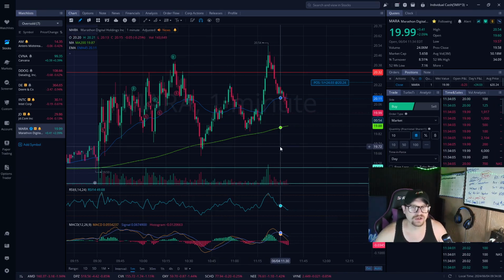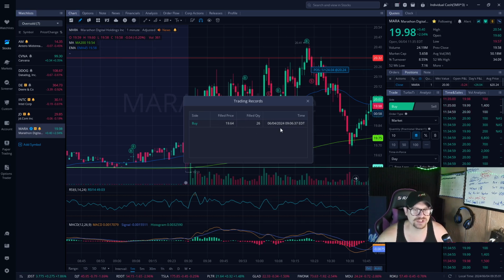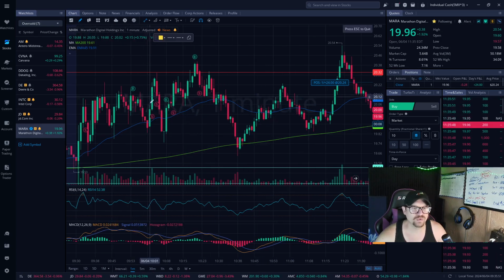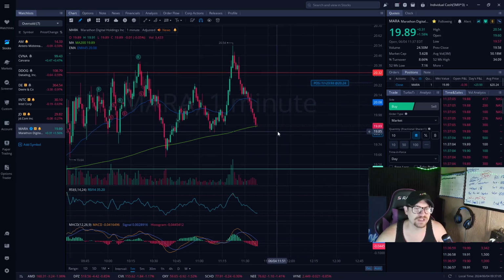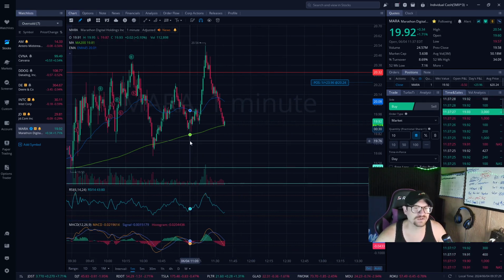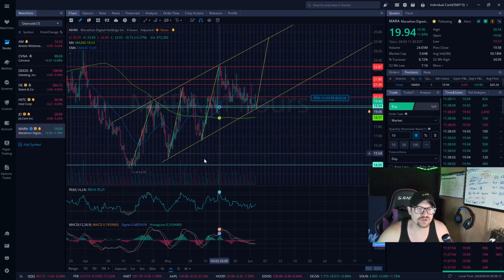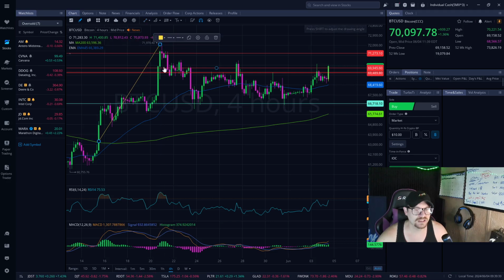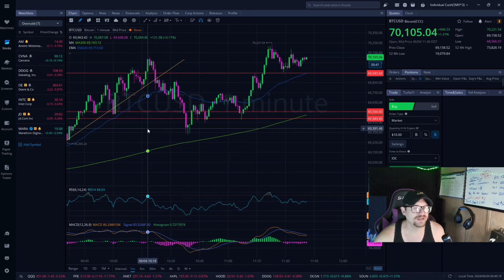Another Recap on Mara, Easy 3% Profit Today, $mara,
Today I talk about Another Recap on Mara, Easy 3% Profit Today, $mara,

                                                          100% FREE
eBook👇Budget Template👇Newsletter👇Access to PRIVATE group👇Discord Server